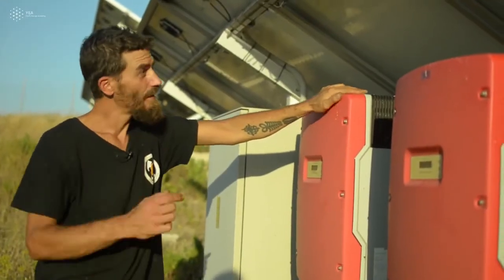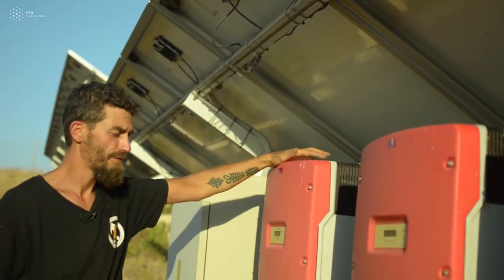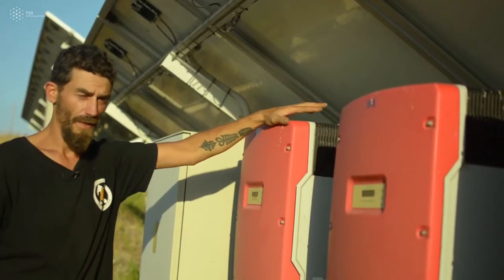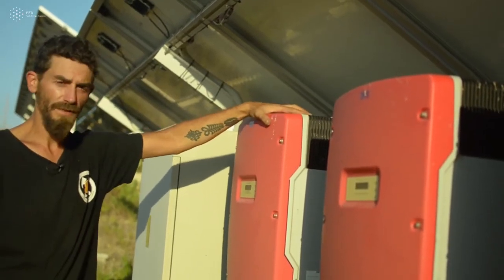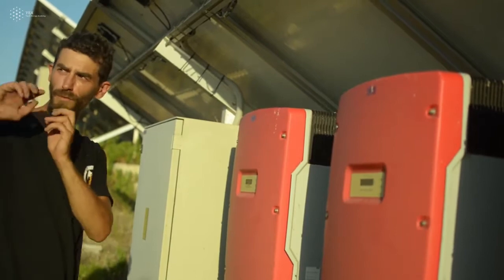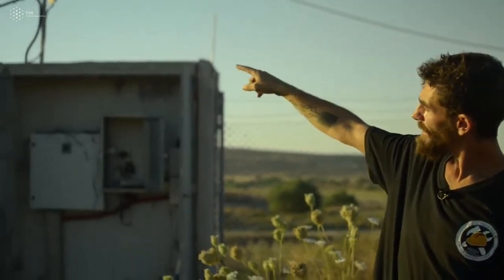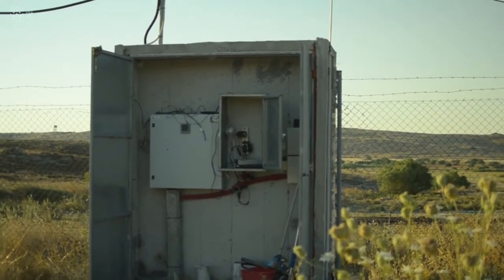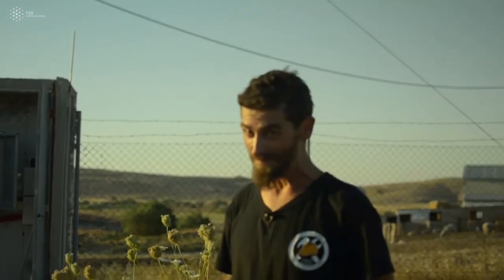On-grid Solar Park: Youth Energy Academy